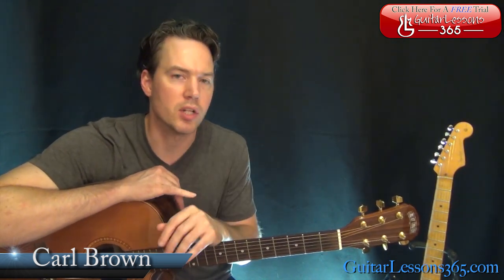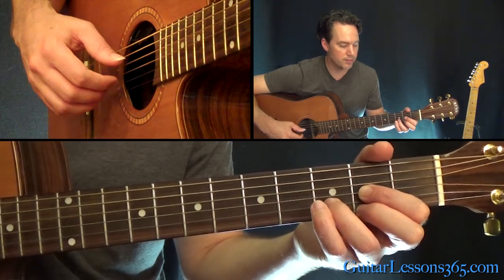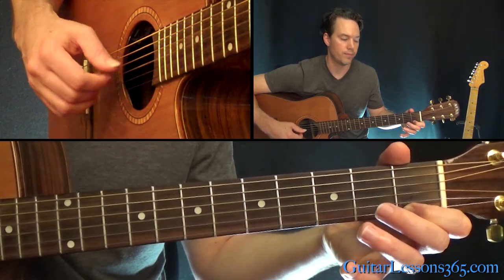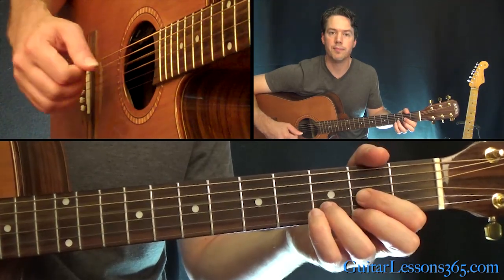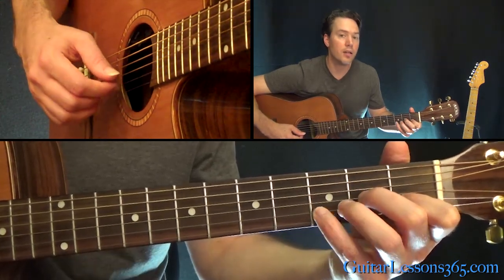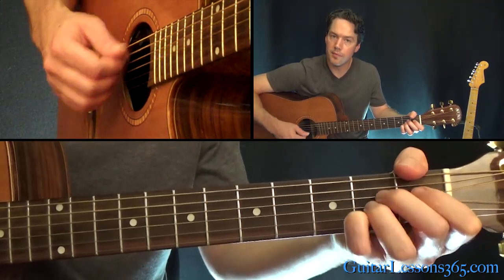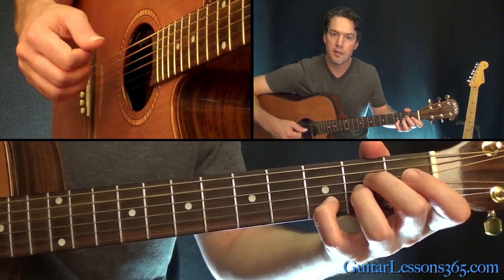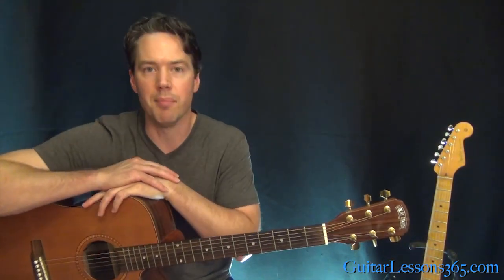Pink Floyd - Brain Damage Guitar Lesson (Acoustic)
In this video lesson I am going to show you how to play a nice acoustic version of "Brain Damage" off of Pink Floyd's Dark Side of The Moon album.

This version was actually a request of a subscriber that sent me a video of Roger Waters playing the song on acoustic guitar. I have taken a bit of what Roger Waters did in that video but decided that strumming the chords sounded better during the chorus.

The verse contains a repetitive finger-picking pattern that shouldn't take you very long to get down. In fact, this picking pattern is exactly like it appears on the original album except we will be finger-picking it on acoustic guitar.

The chords used during the verse are pretty basic as well. You probably won't have much trouble since they are most likely chord shapes you have already played a million times before.

During the chorus I switch to a strummed picking style to better recreate the bigger sound of the original recording. The chords you will be playing during the chorus are also pretty basic. You will have to play a bar chord, a Bmin7 to be exact, but other than that it will be a piece of cake.

Hope you guys enjoy learning this haunting classic from the incredible Pink Floyd!

Carl...